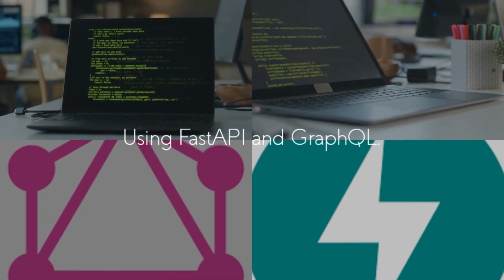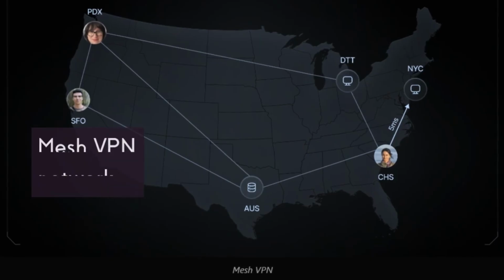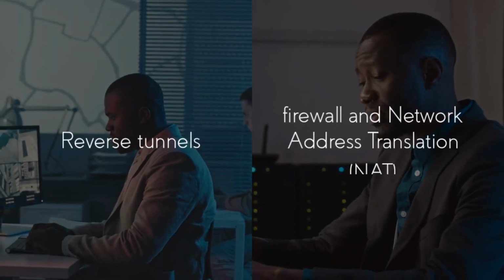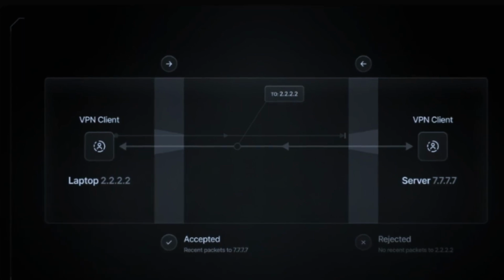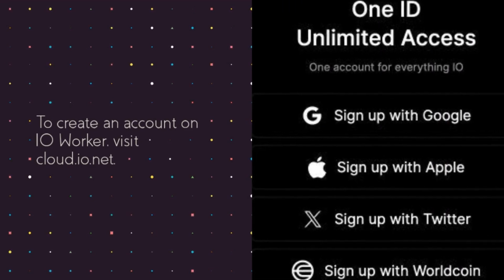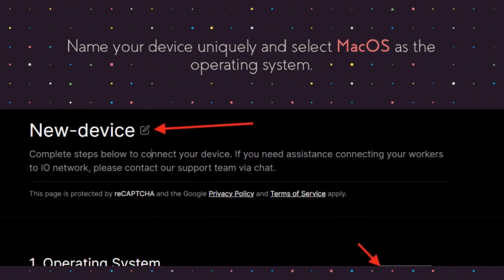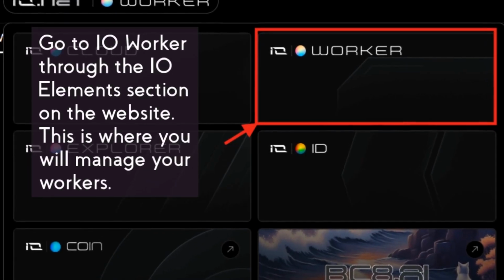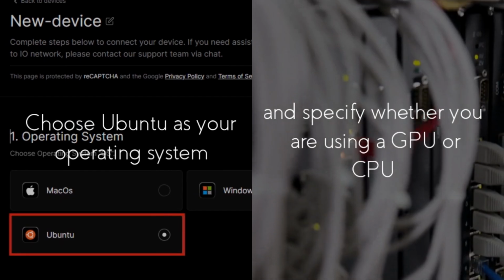IO.net | The Internet of CPUs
Hi all! Welcome to the IO Nation!

This video includes technology of IO.net and installation guide for people want to join revolution of the internet (us - IO Nation)